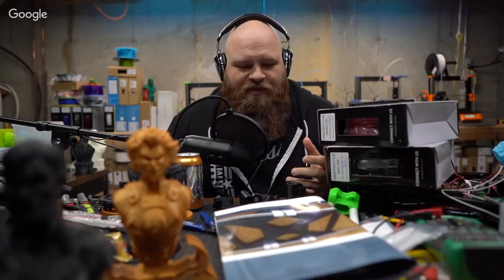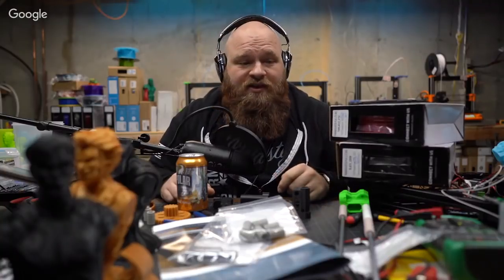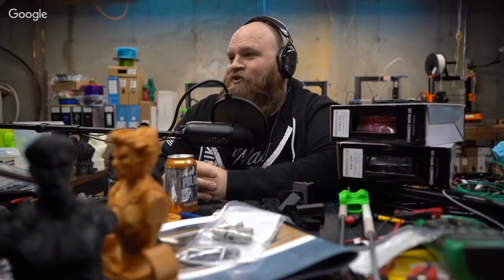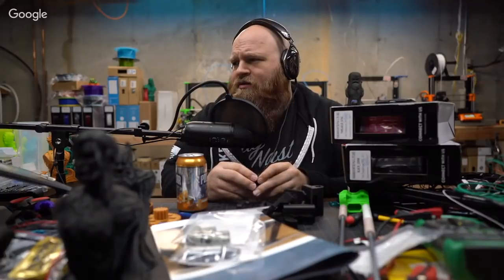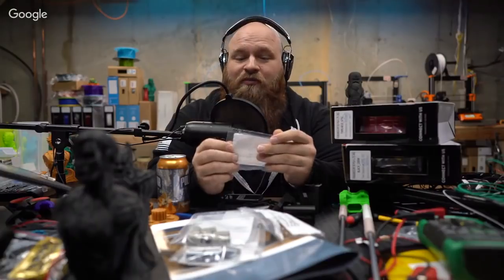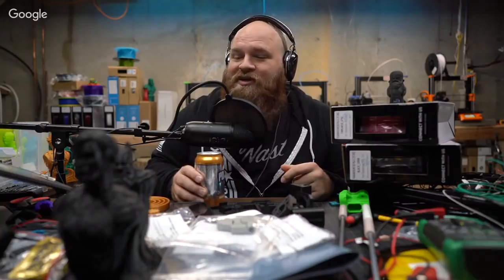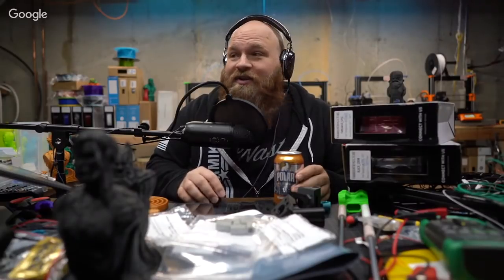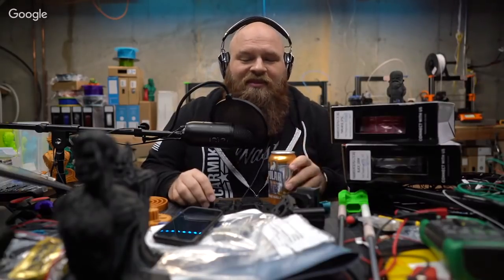Why I made a Patreon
I recently, yesterday in fact, started a Patreon and I'd like to go over the what, why, and what's next of the whole crazy thing.

You're welcome to check it out and read some in-depth info I've posted there

Somehow I'm already at 42 patrons and that's amazing!!! Let's see what happens by the end of this video :)